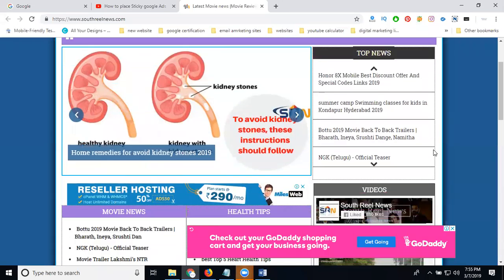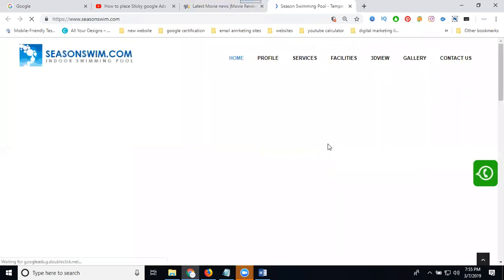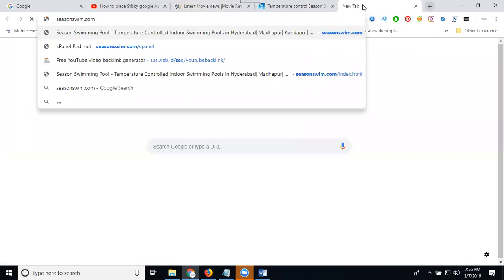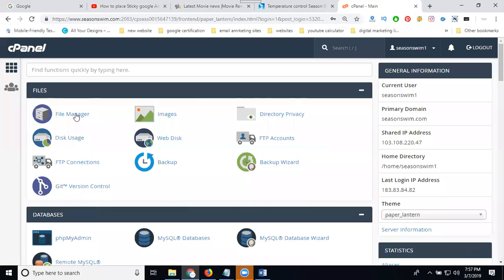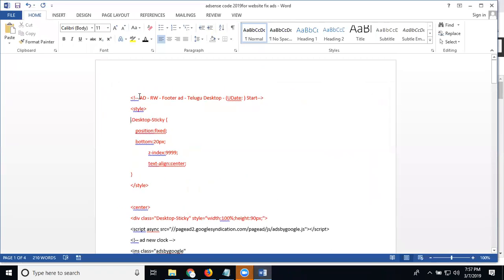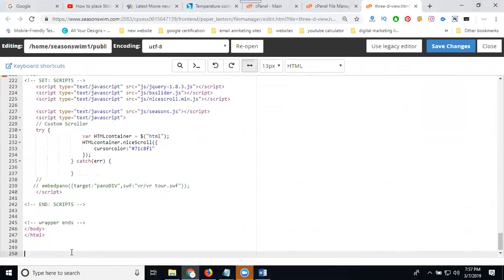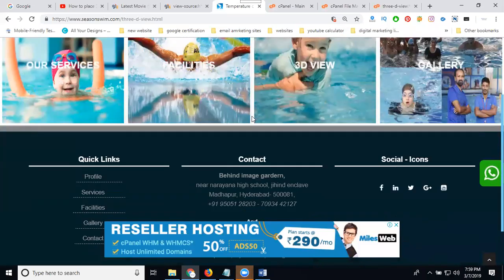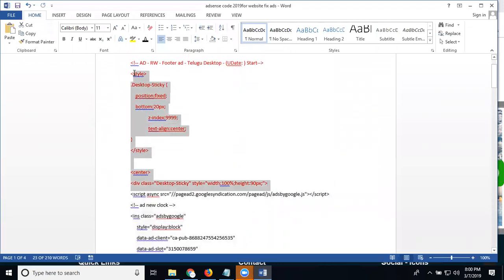How to place Sticky google Ads on your static website 2019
DigitalMarketing - Learn this video How to place Sticky googleAds on your static website 2019 tutorials by digitalrakesh